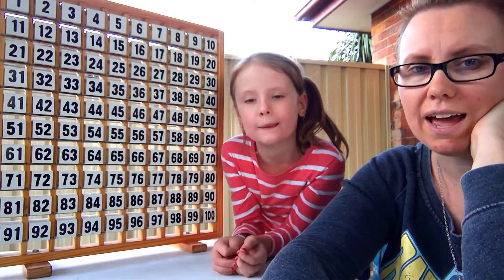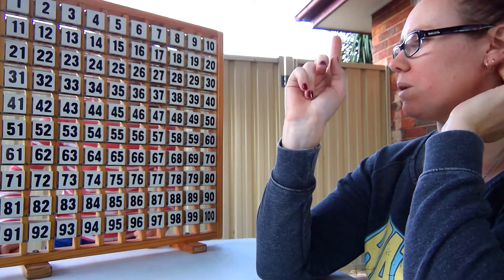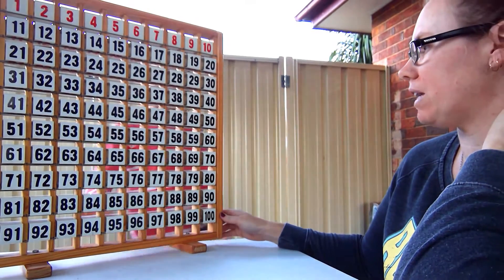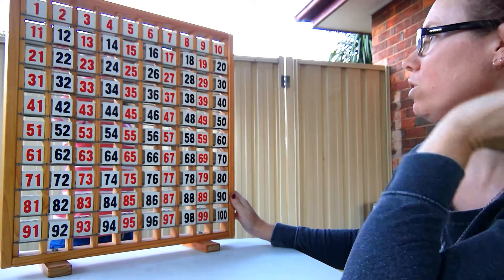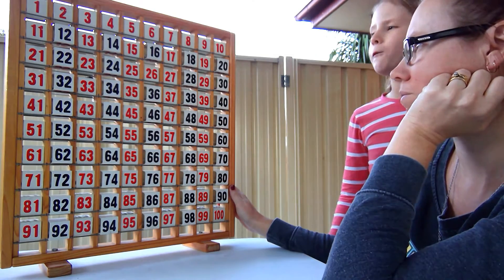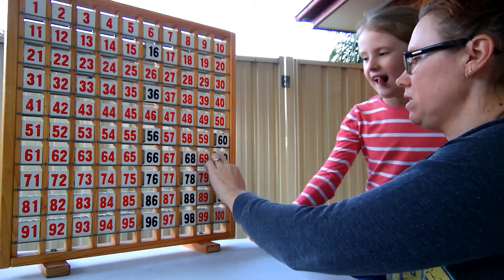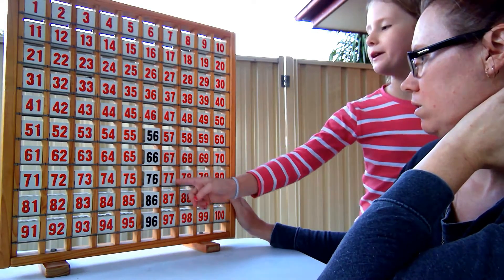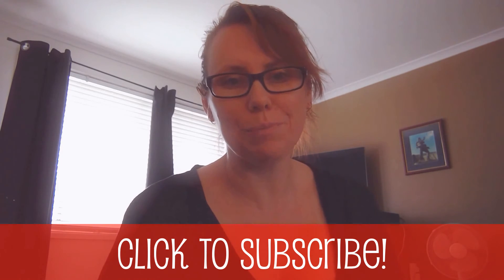'What's my number?'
Learn how to play 'What's my number?' using a hundreds chart.

If you don't have a chart you can print one for FREE